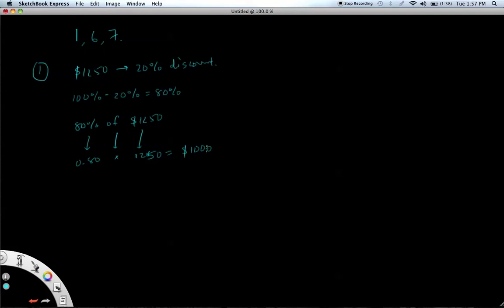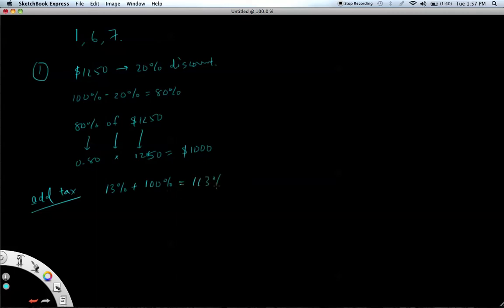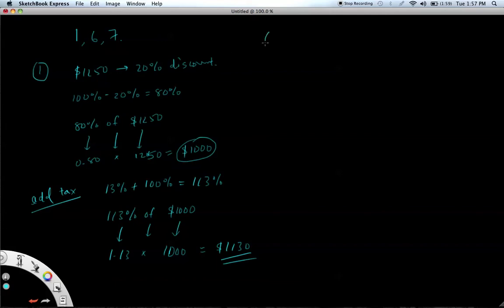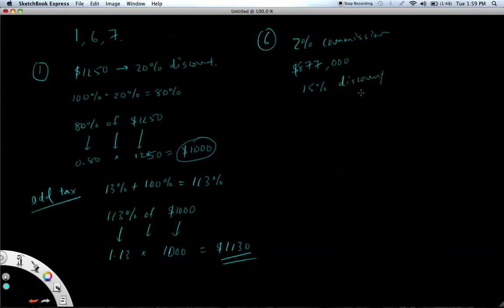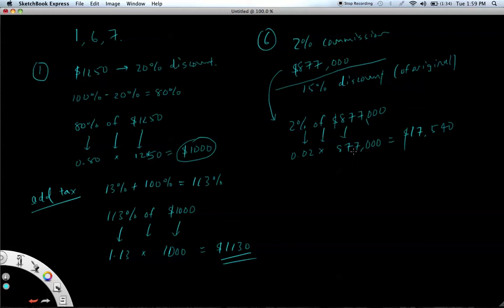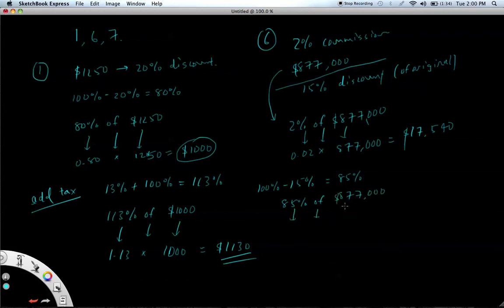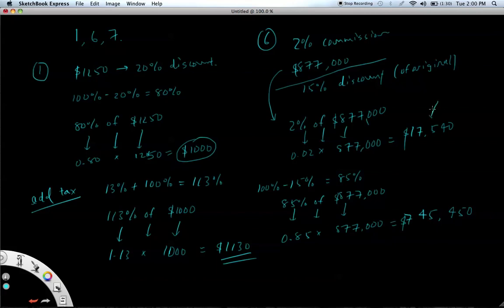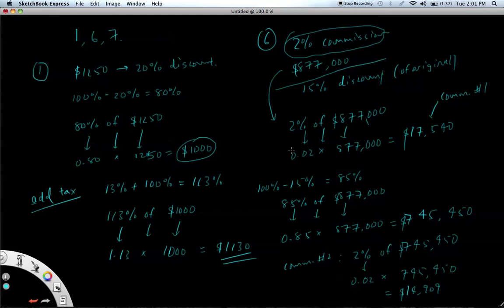Handout Q1, 6